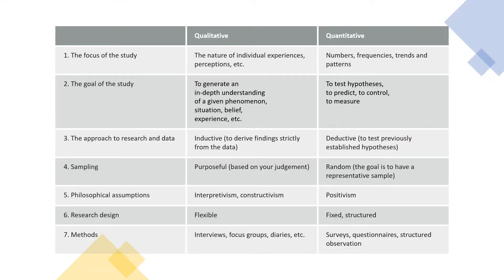7 differences between QUALITATIVE and QUANTITATIVE research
In this video, I explain what qualitative and quantitative research is, as well as differences between qualitative and quantitative research. I discuss main characteristics of both, including sampling techniques, goals, approaches to data analysis, philosophical assumptions, design and methods.

Time stamps:

00:00-03:23 Introduction and examples of qualitative and quantitative research
03:30-04:49 Focus of the study in qualitative and quantitative research
04:49-06:42 The goal of the study in qualitative and quantitative research
06:42-07:31 The approach to research and data
07:31-08:52 Sampling in qualitative and quantitative research
08:52-10:57 Philosophical assumptions
10:57-12:03 Research design in qualitative and quantitative research
12:03-13:17 Methods in in qualitative and quantitative research